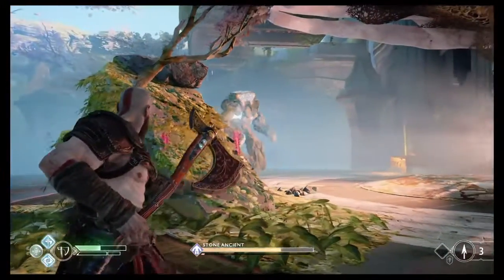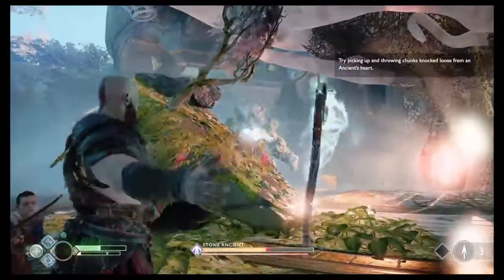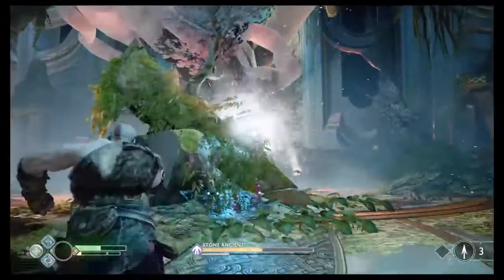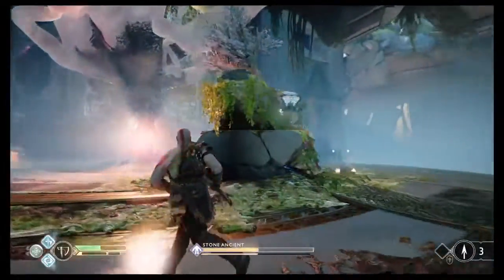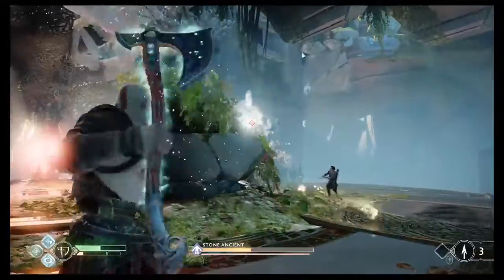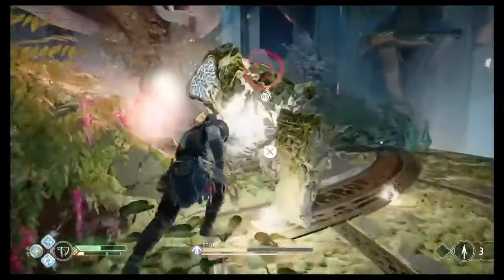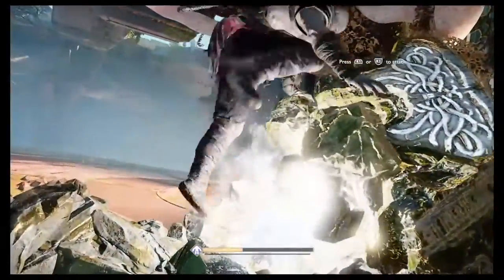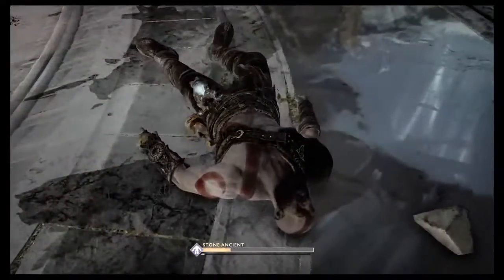Give me a God of War